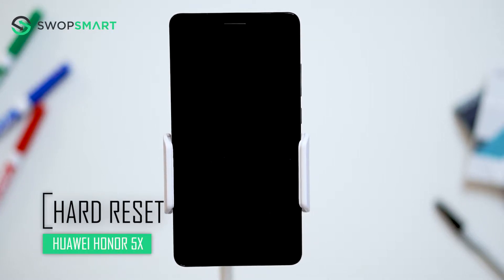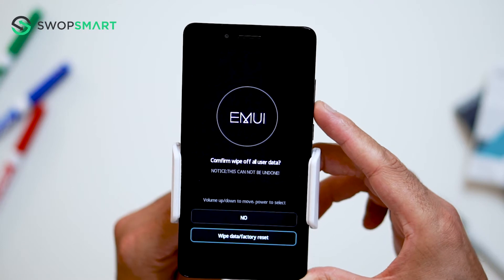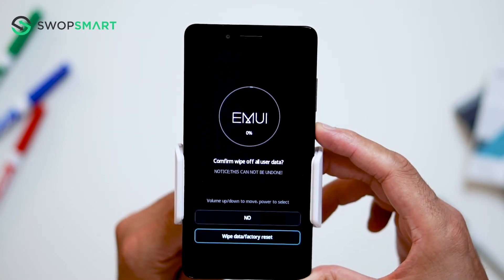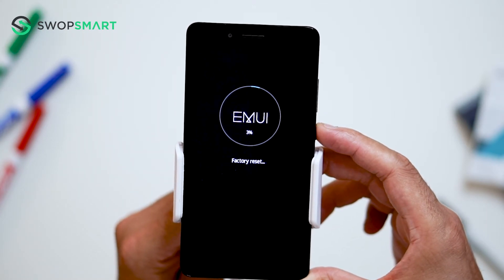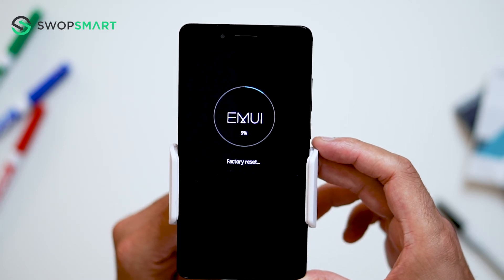How to Restore Huawei Honor 5X to Factory Settings Hard Reset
Learn how to hard reset your Huawei Honor 5X by following this video. The instructions on this video can be used on all variants of the Huawei Honor 5X.

Tutorial works on models:
Huawei Honor 5X

My Gear

How much is your Huawei Honor 5X?